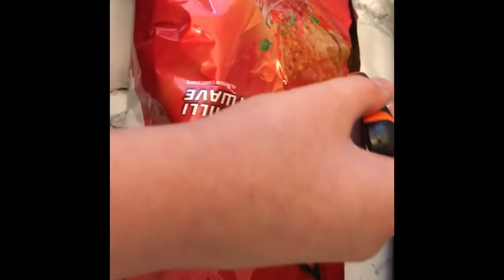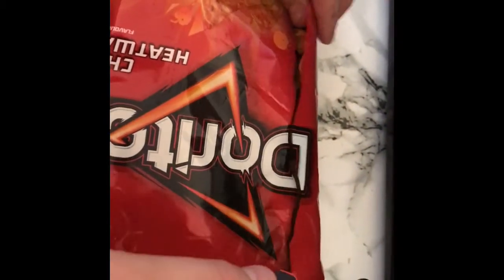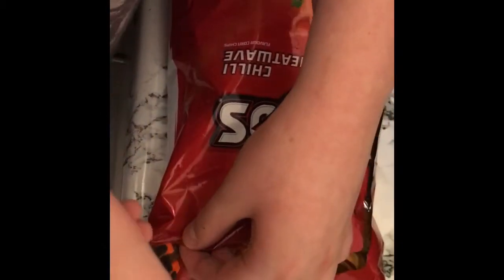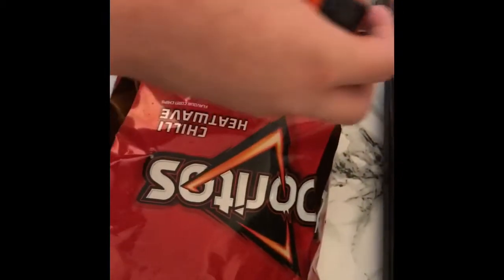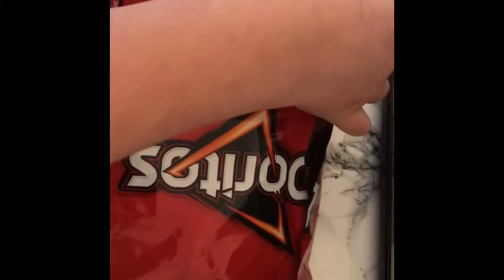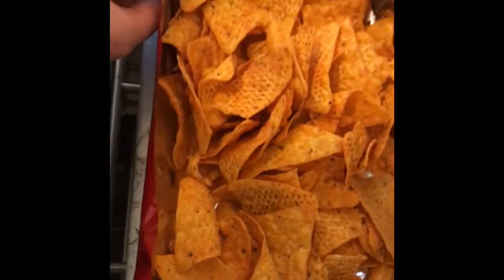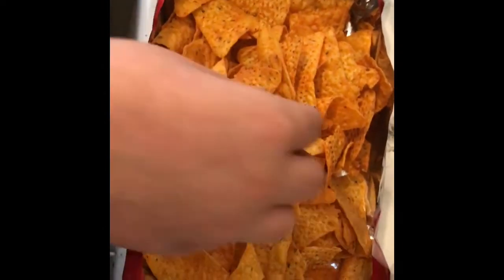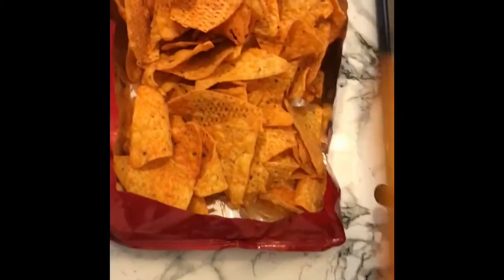The best life hack involving friends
R6 buck account aka Connor YouTube is